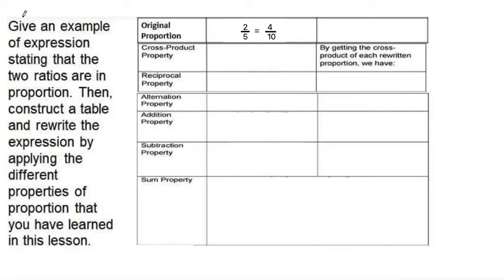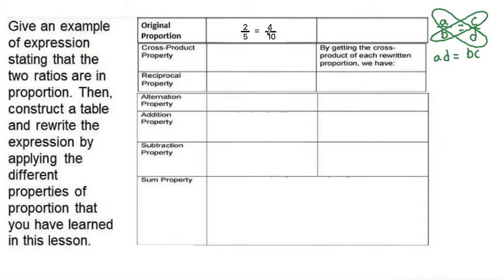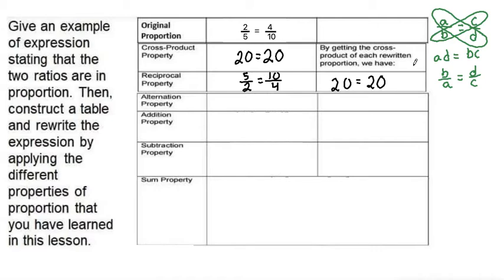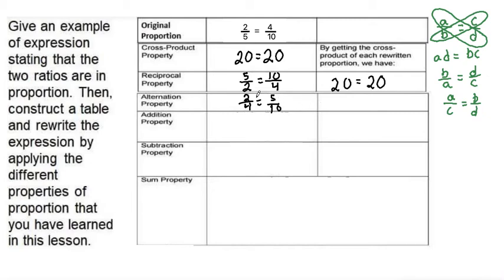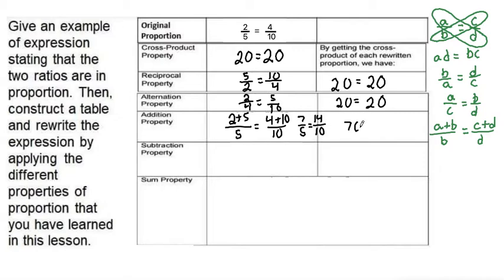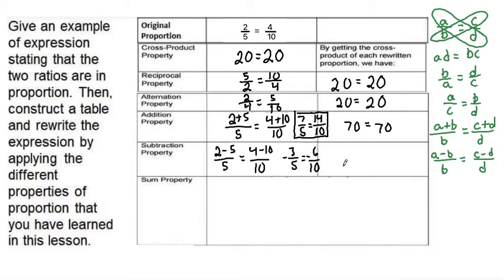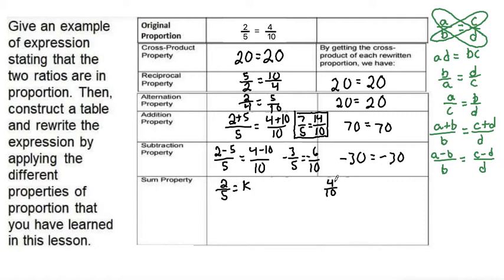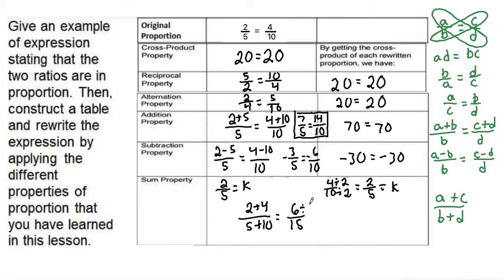Give an example of an expression stating that the two ratios are in proportion...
...Then, construct a table and rewrite the expression by applying the different properties of proportion that you have learned in this lesson.
Original proportion
Cross-product property
Reciprocal property
Alternation property
Addition property
Subtraction property
Sum property